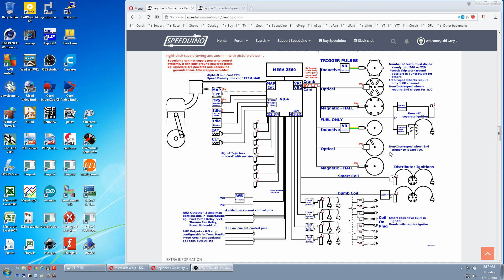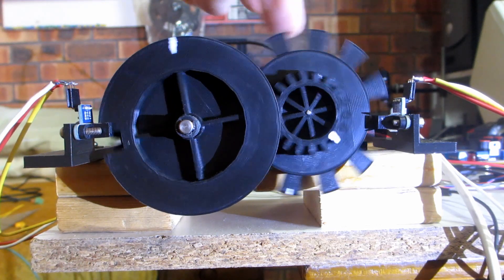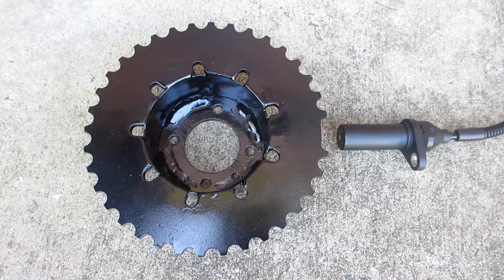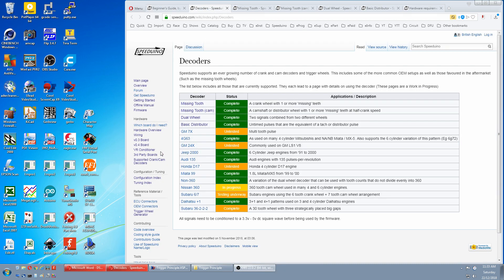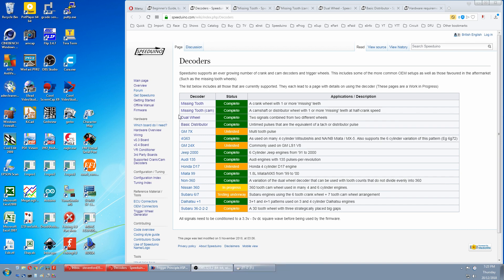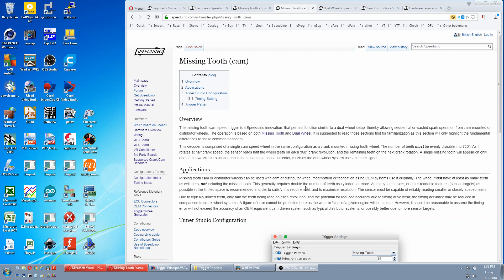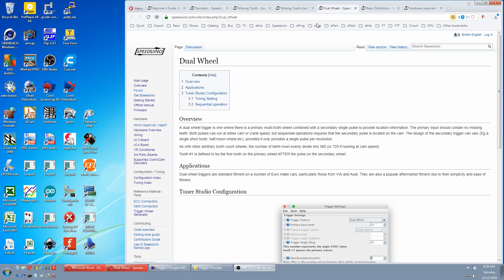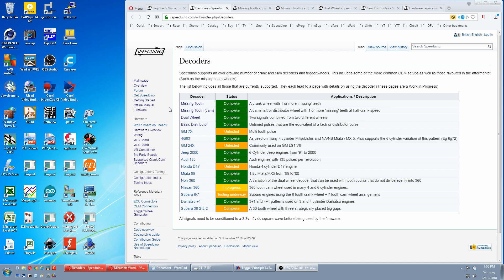Speeduino EMS #6 - Adv Trigger#1 - Explanation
Pt1 - Trigger wheel principles, and their design rules when running with Speeduino.
Wiki -
BEGINNER'S GUIDE, BY A BEGINNER, FOR BEFORE YOU BEGIN